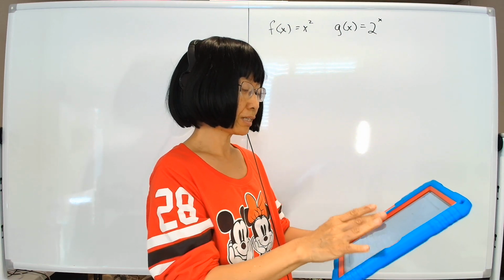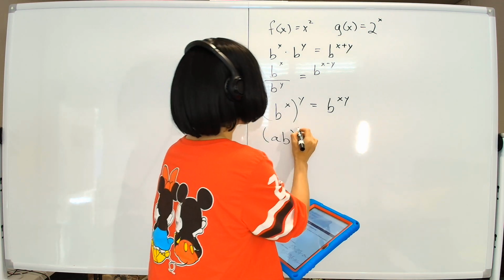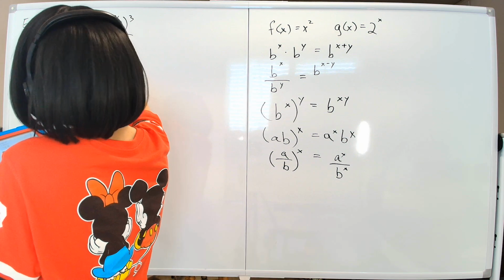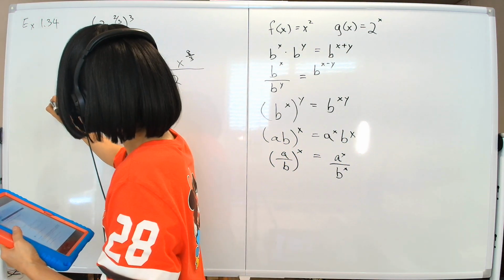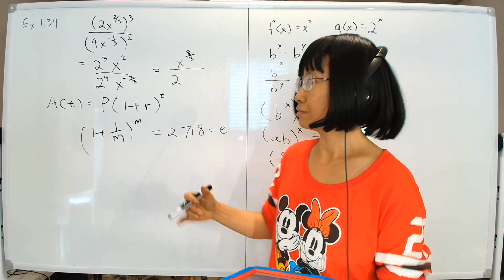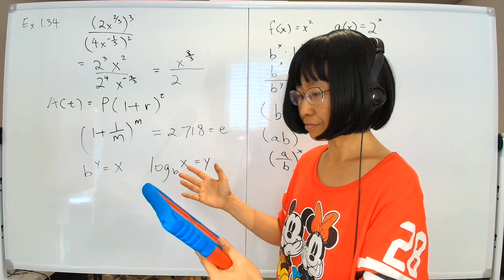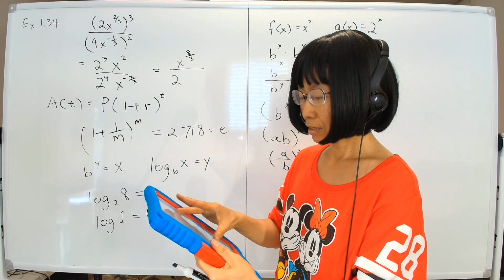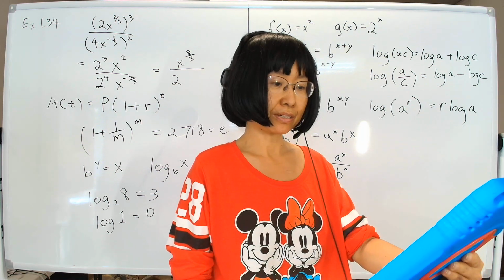Calculus I Chapter 1.5 Exponential Logarithmic part 1 review with free Openstax textbook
Calculus I Chapter 1.5 Exponential Logarithmic part 1 review. Please download the free Openstax textbook named Calculus I to follow this class.